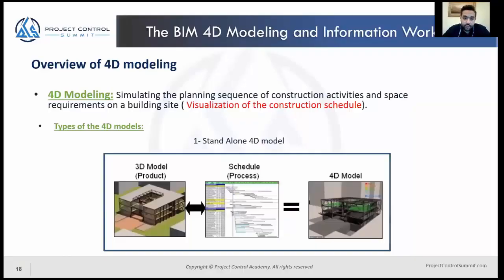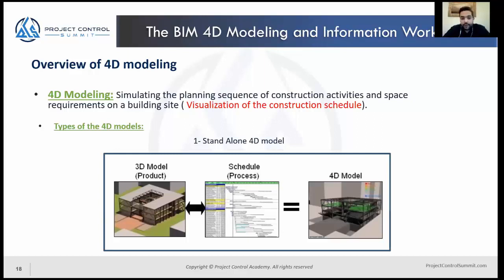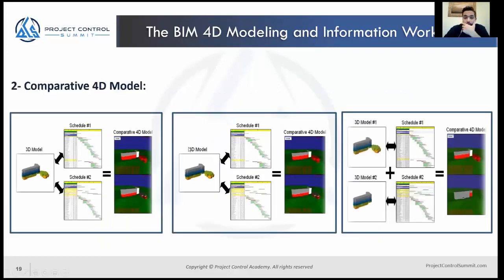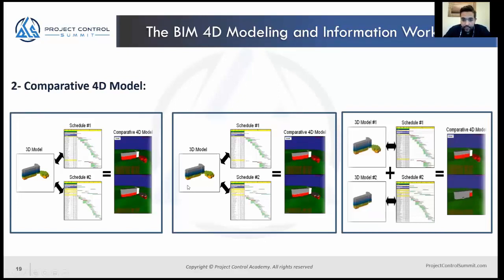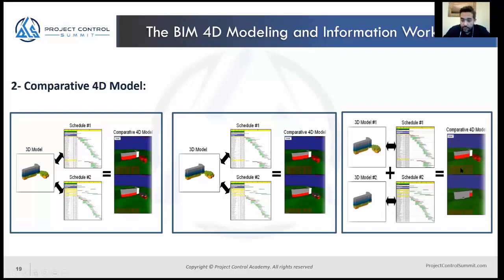4D Scheduling- Types of the 4D Schedule Models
You might have heard the terms “4D Schedule Models”, “4D Scheduling”, or “4D BIM”. But What is 4D Scheduling and what types of 4D schedule models are used?

This video is a sneak peek of the presentation on “4D Planning integration with new technologies”, presented by Tamer Elgohari at the 𝟮𝟬𝟮𝟬𝗣𝗿𝗼𝗷𝗲𝗰𝘁𝗖𝗼𝗻𝘁𝗿𝗼𝗹𝗦𝘂𝗺𝗺𝗶𝘁.

To get access to the full presentation and other recordings of the Project Control SummitTo get access to the full presentation and other educational sessions of the Project Control Summit, please

Chapters
0:00   What is 4D Scheduling
0:38   Types of the 4D Schedule Models
0:40    Standalone 4D Schedule Models
1:02    Comparative 4D Schedule Models